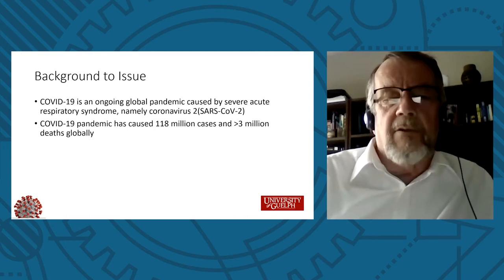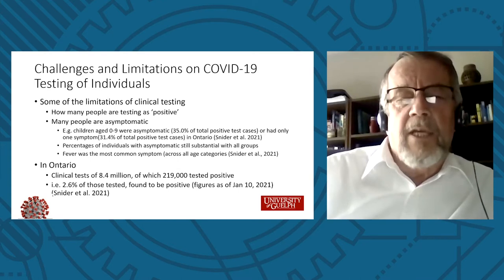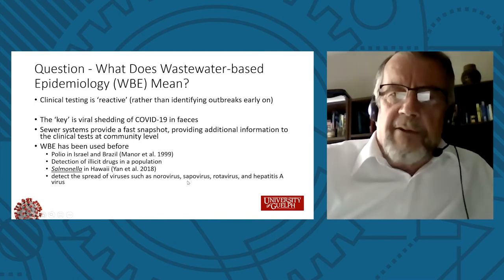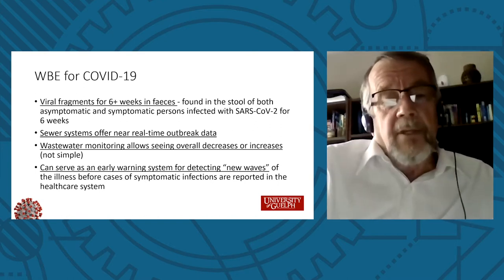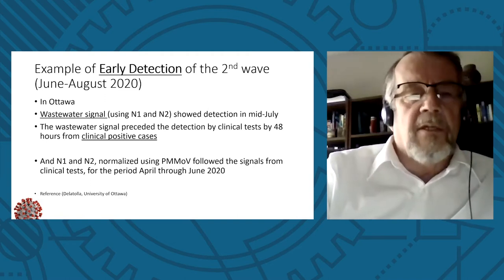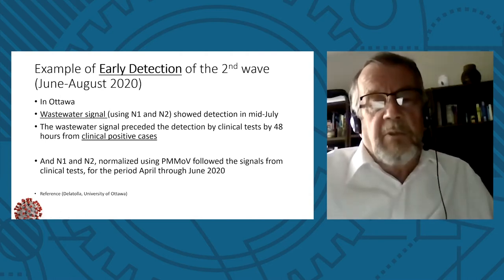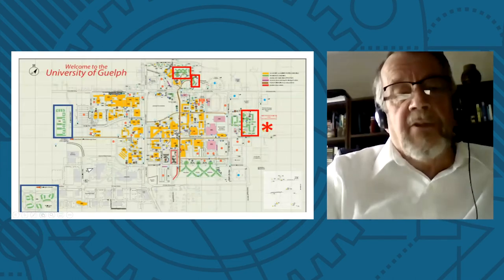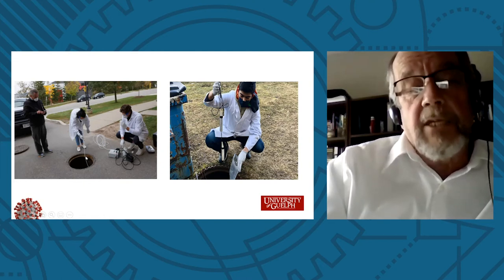OSPE’s Guelph Exchange Hub Presents: Using Wastewater to Measure COVID-19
This webinar discusses potential benefits of wastewater surveillance to combat COVID-19. It covers how the engineering community provides officials with real-time information on the prevalence of disease and how data will be collected from people who lack access to healthcare.

Moderator:
Albert Jiang, EIT, MASc, PhD Cand.

Speaker:
Ed McBean, PhD, P.Eng., P.E., FCAE, D.WRE., FEC, FCSCE, FIAH
University of Guelph Professor of Engineering & Leadership Chair Professor, Water Security